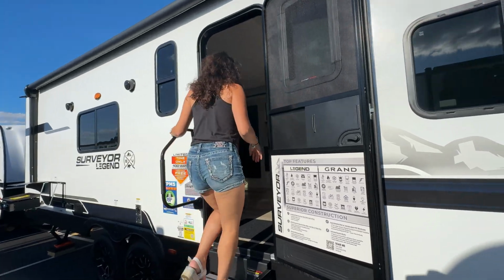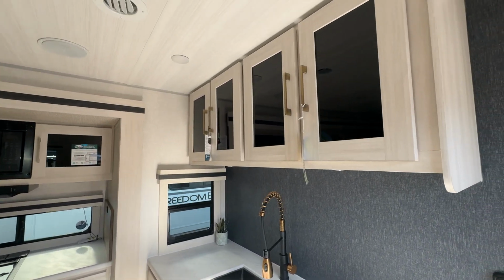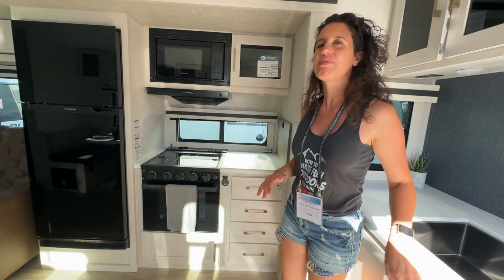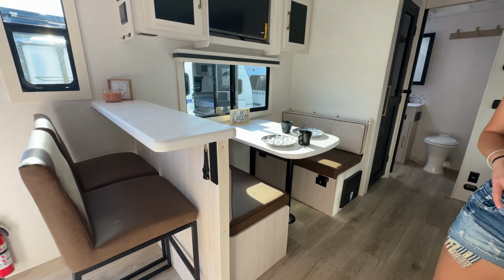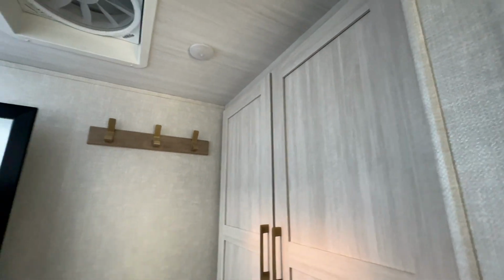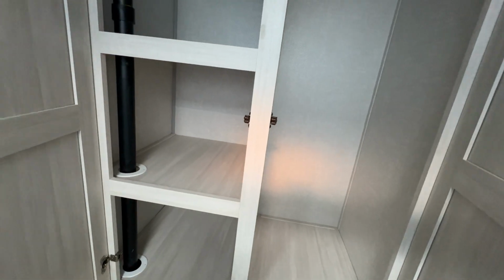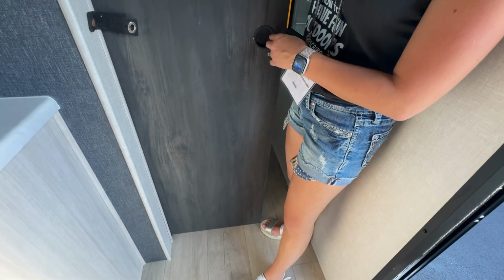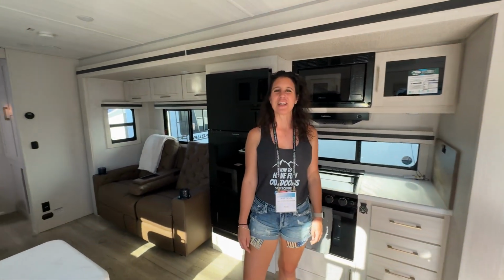New RV Floor Plan! 2025 Surveyor 265RBLE Travel Trailer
Amazing 2025 Surveyor 265RBLE Travel Trailer. Join us for a full walkthrough of the new Forest River Surveyor Towable RV! This is a new RV Floorplan for 2025. The Surveyor 265RBLE Travel Trailer is just one of the amazing trailers made by Forest River RV. They also poduce the Surveyor 275FKBS Travel Trailer, Grand Surveyor 253RLS Floorplan, Grand Surveyor 267RBSS Floorplan, Grand Surveyor 268FKBS Floorplan, Grand Surveyor 301RKBS Floorplan, Grand Surveyor 302RDBS Floorplan, and the Grand Surveyor 305RLBS Floorplan.

Hitch Weight
715 lb.
UVW
6,158 lb.
CCC
1,557 lb.
Exterior Length
30' 9"
Exterior Height
11' 3"
Exterior Width
96"
Fresh Water
40 gal.
Gray Water
60 gal.
Black Water
30 gal.
Awning Size
21'

How To Have Fun Cruising
How To Have Fun Fishing
How To Have Fun Outdoors
How To Have Fun Hiking
How To Have Fun 4x4